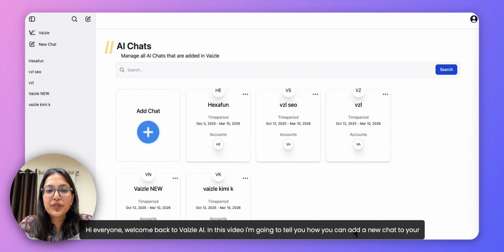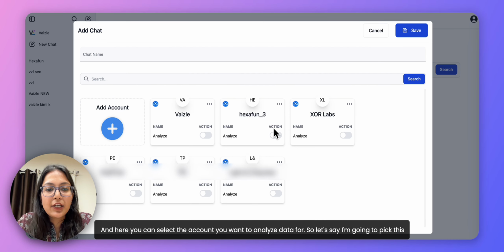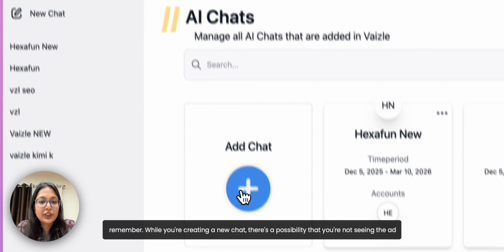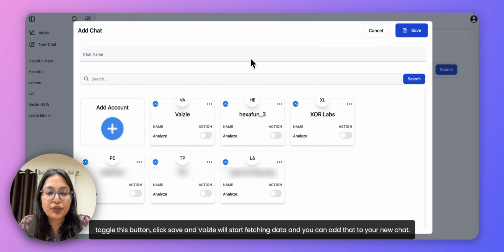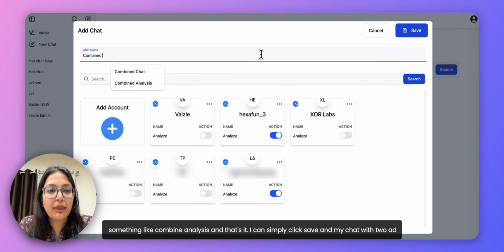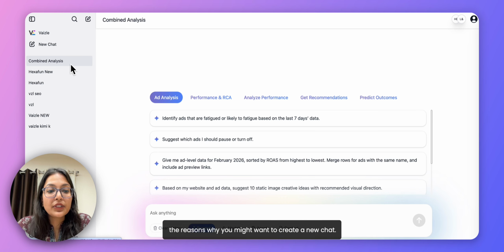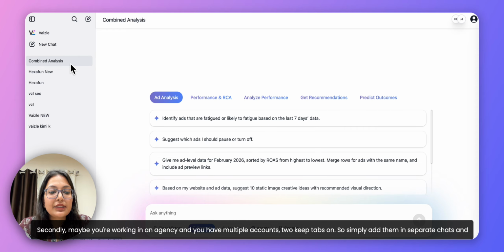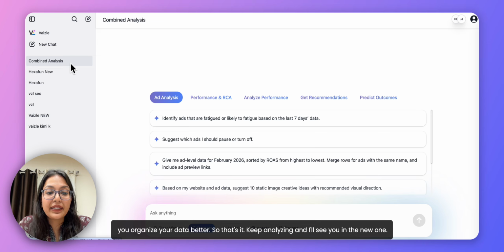How to Create a New Chat in Vaizle AI + Add Multiple Ad Accounts | AI Analytics for Meta Ads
Need a fresh workspace inside Vaizle AI? In this video, I’ll show you how to create a new chat, connect an ad account, and even add multiple ad accounts to a single chat for combined analysis.

You’ll also see:

- how to create a new AI chat in Vaizle

- what to do if your ad account is not showing

- how to connect a new ad account

- how to add more than one brand account in the same chat

- when it makes sense to create separate chats for reporting, analysis, or audits

This is especially useful if your current chat feels crowded, you want a cleaner workflow, or you manage multiple Meta ad accounts.

Try Vaizle AI to analyze your Meta Ads faster and with more clarity.